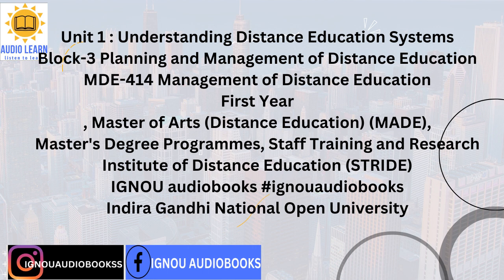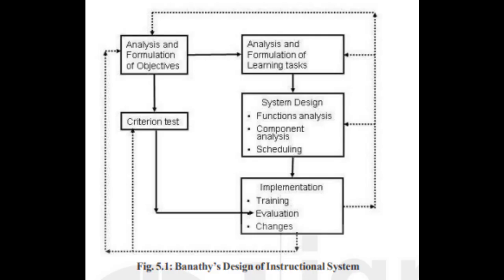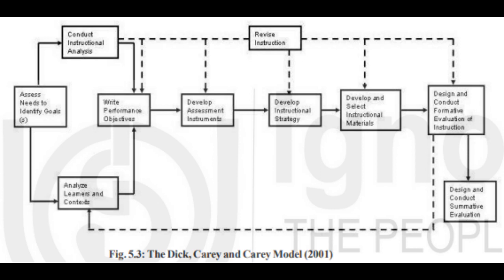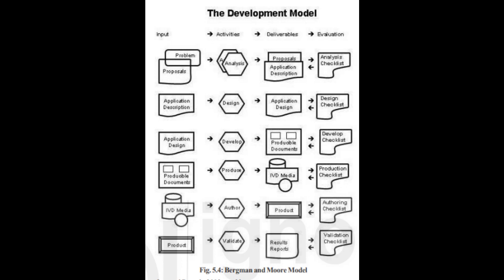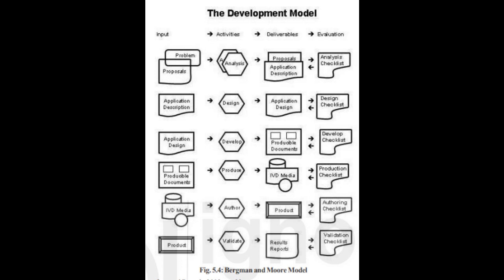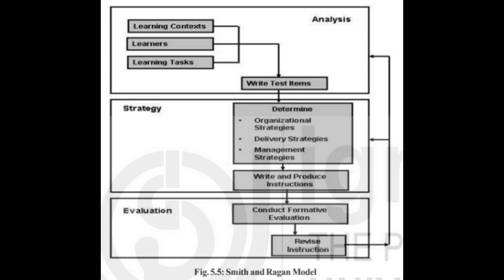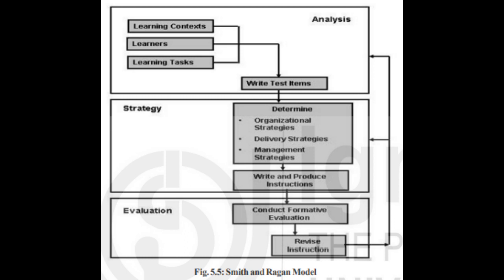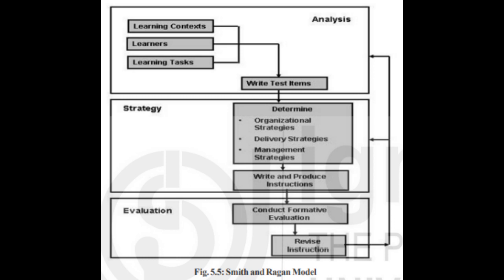Unit 1 : Understanding Distance Education Systems Block-3 MDE 414 MADE STRIDE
Unit 1 : Understanding Distance Education Systems
Block-3 Planning and Management of Distance Education
MDE-414 Management of Distance Education
First Year
Master's Degree Programmes, Staff Training and Research Institute of Distance Education (STRIDE)